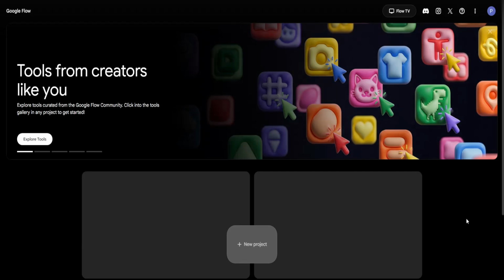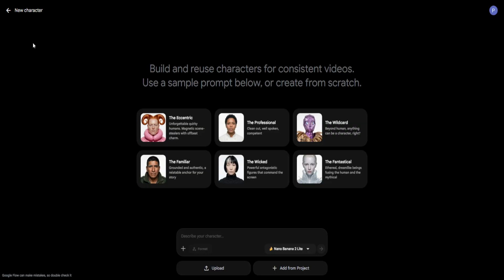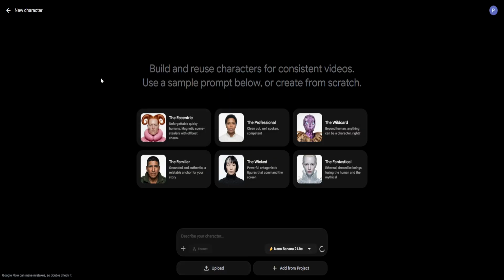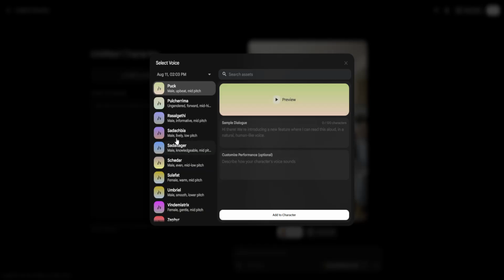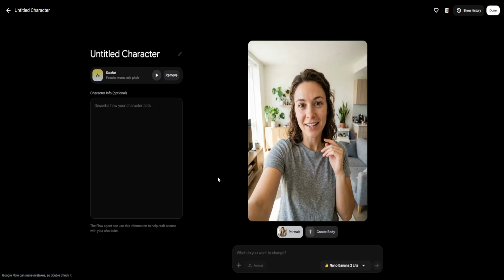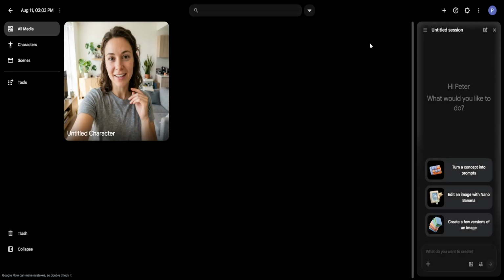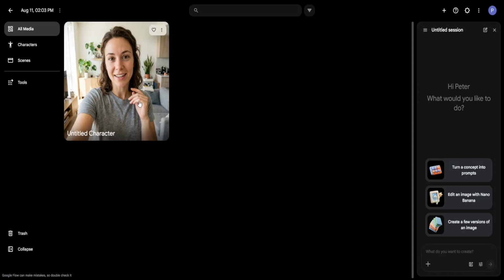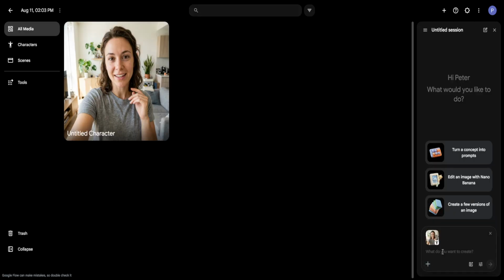How To Turn Images Into Videos With Google Flow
In this video I show you How To Turn Images Into Videos With Google Flow.